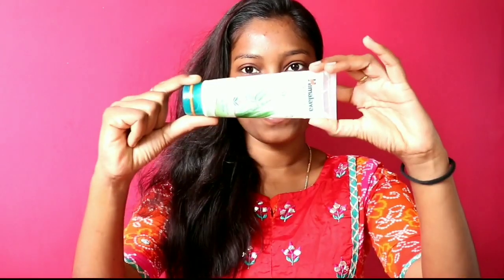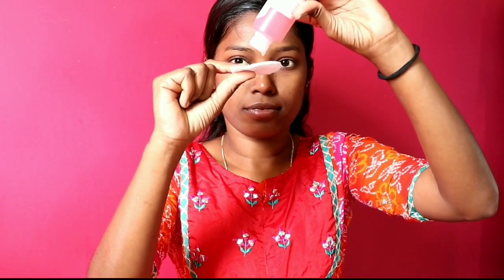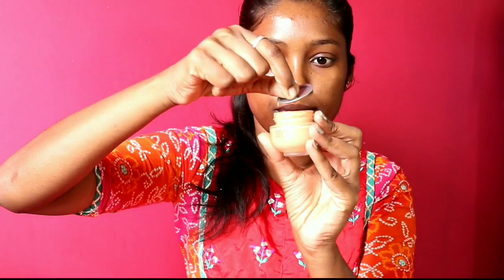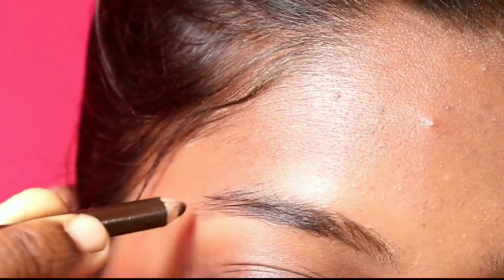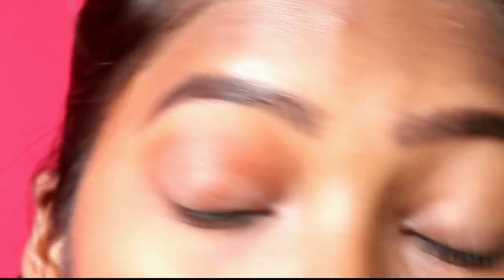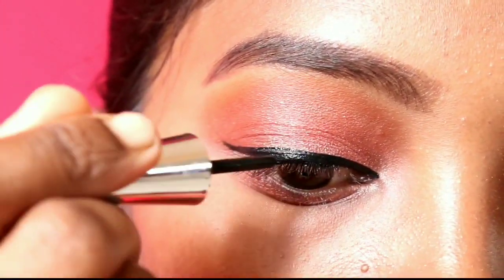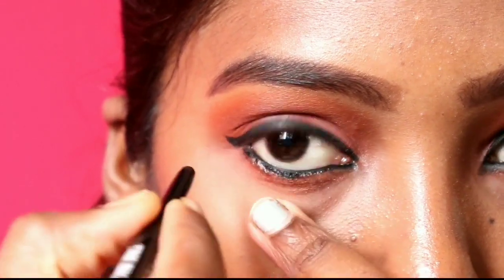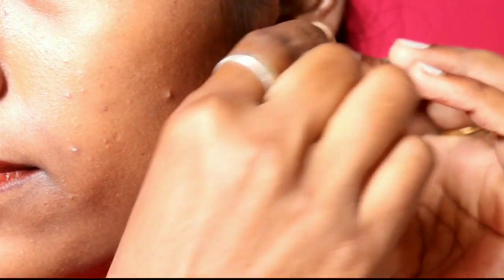Daily wear orange kurti makeup look in tamil simple Orange eyes makeup look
Daily wear orange kurti makeup look in tamil simple Orange eyes makeup look in tamil

product's

Himalaya alovera face wash
biotech honey toner
nivea cream
lakme face magic tint
dazzler loose powder
colloresence eyeliner
ny bae kajal
wet and wild eyeshadow
revolution eye Shadow pallets
ads lip pencil
orange lipsticks

❤️தோழிகளே இந்த link click செய்து எளிய முறையில் FREE product's வாங்கி மகிழுங்கள் !❤️❤️

Hey there!

மறந்து விடாதீர்கள் sign up செய்யும் பொழுது m7nvR code enter செய்து கொள்ளுங்கள்.

symiten app download link

💙Twisted hairstyles

💙my glamm lipstick video

💙ajio kurti haul part 2

💙332 caramel fitme foundation review

💙Glamego July subscription box video

Bye...

Love
Xoxo❤️